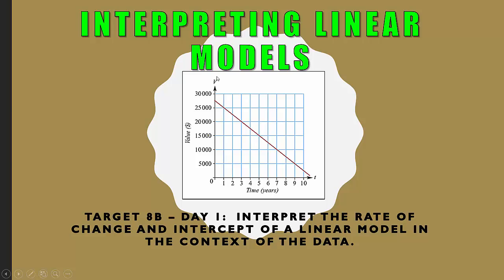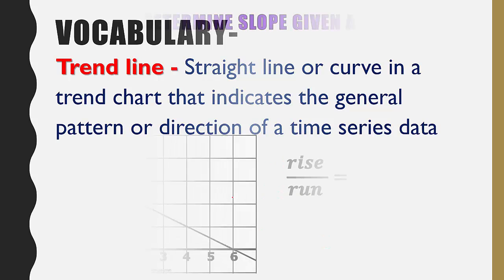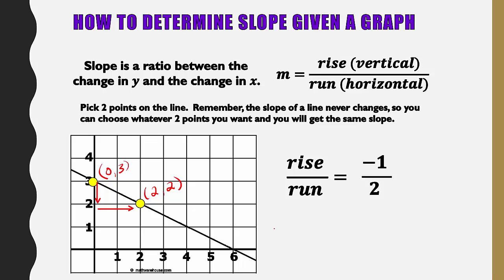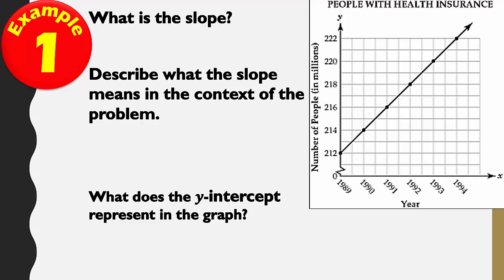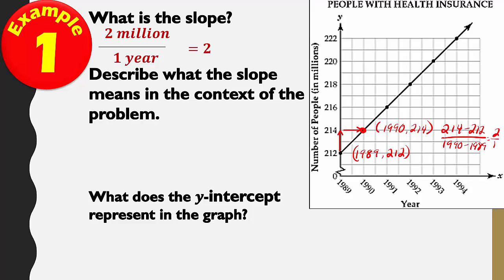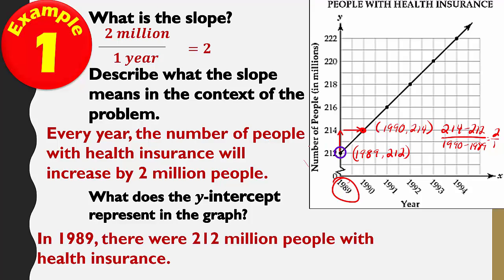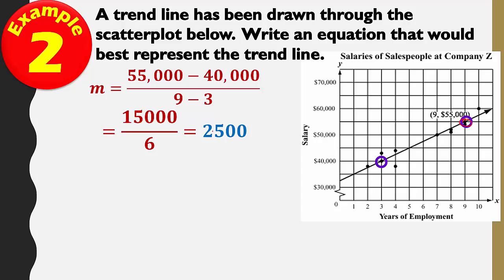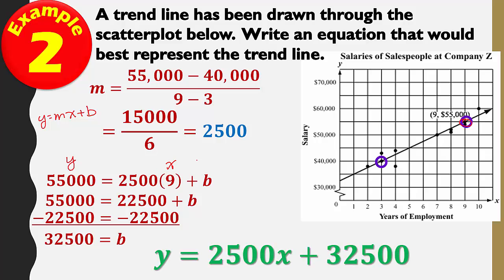8B Day 1 - Interpreting Linear Models